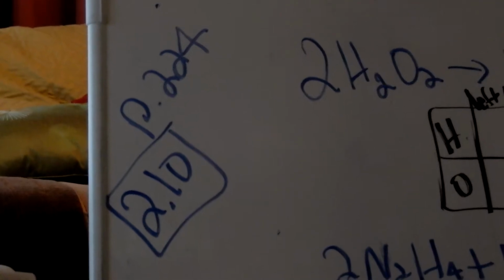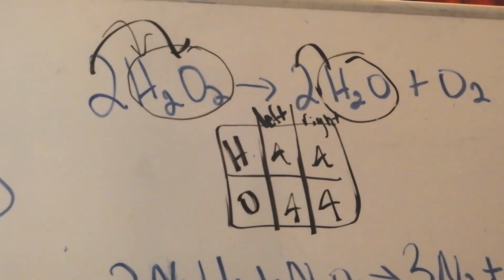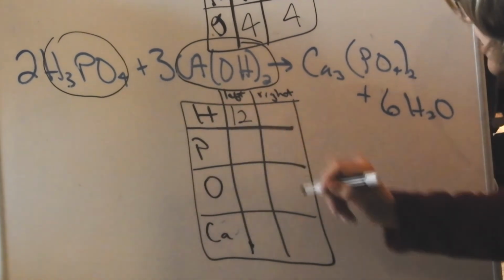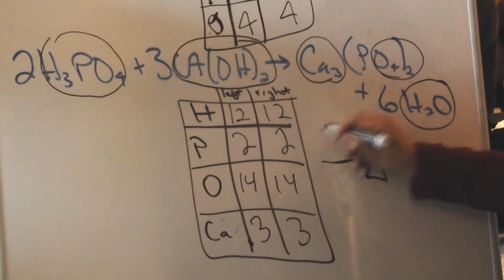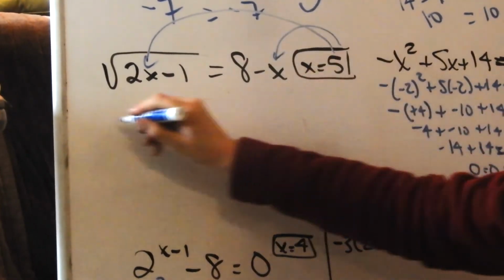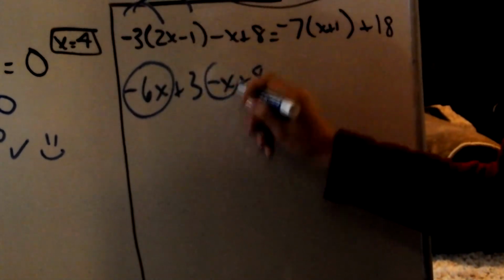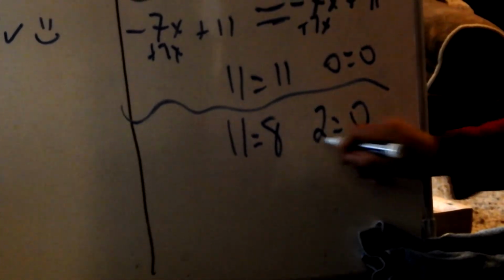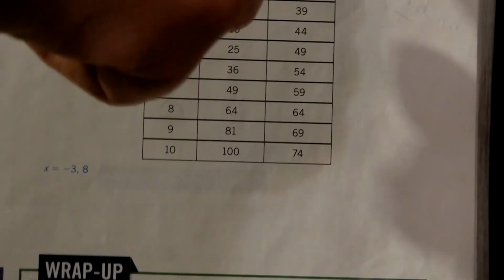2.10 Checking Equations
Understanding how to check equations to see if a solution is correct.